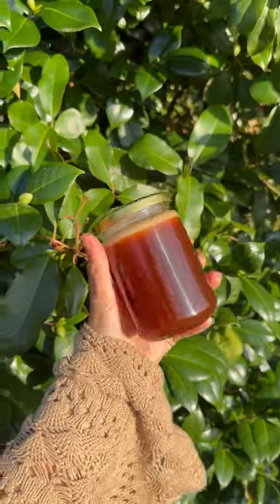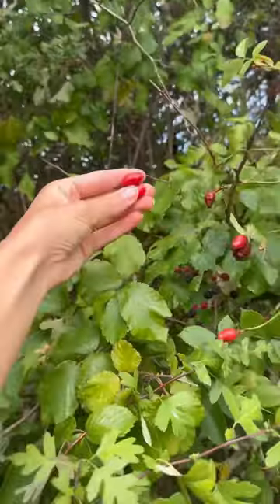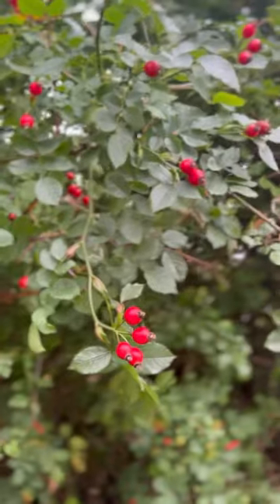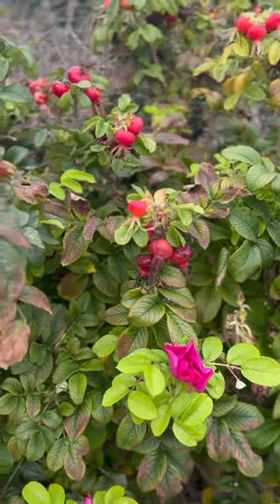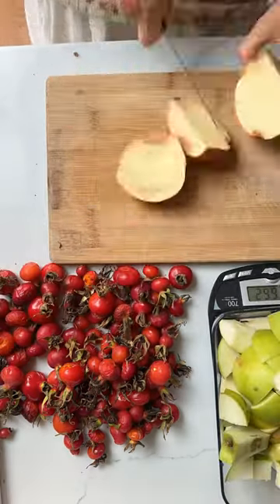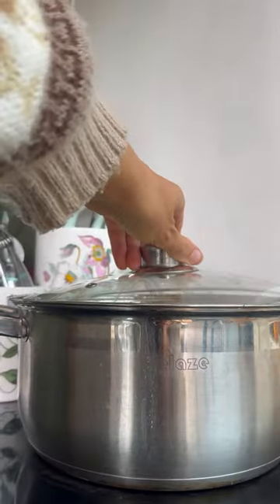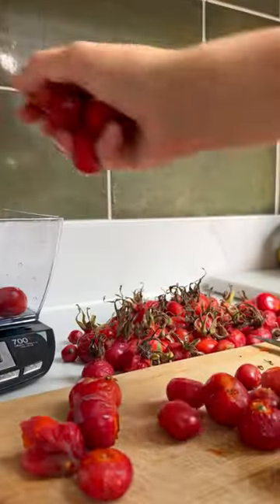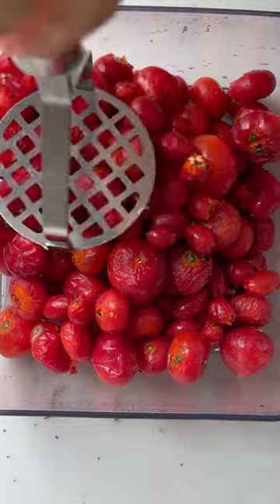Rose Hip Jelly Recipe! 🌹❤️✨